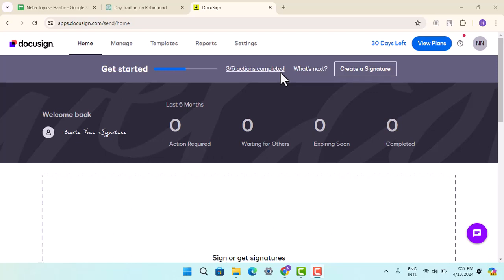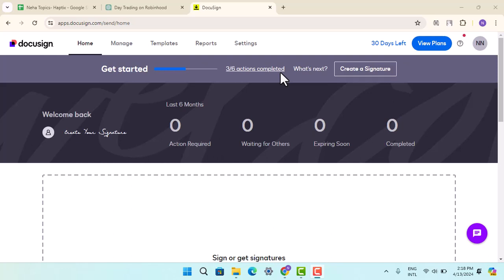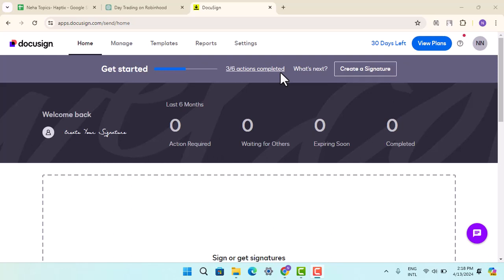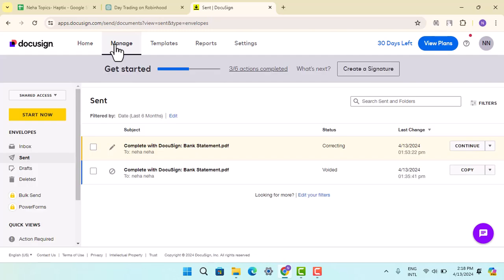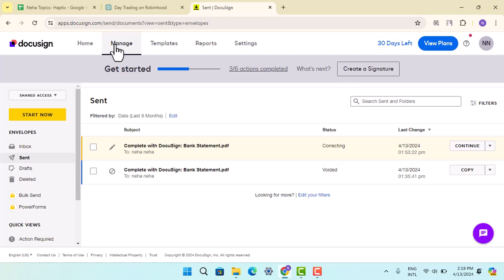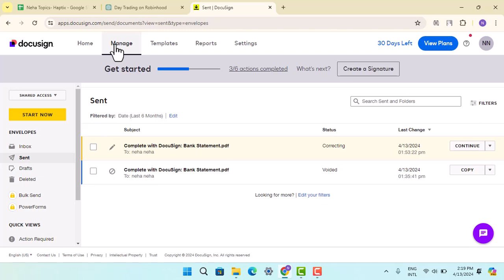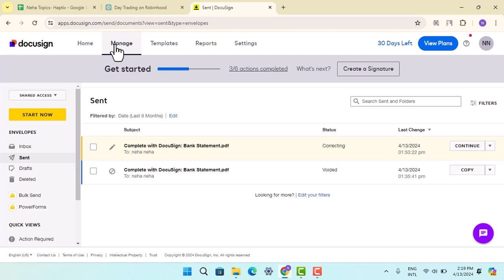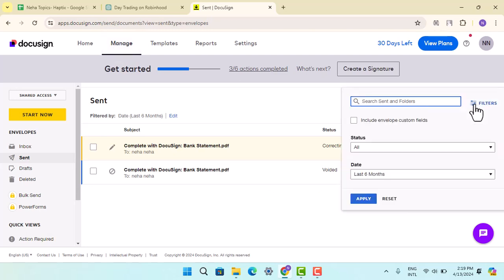How Do I Download Or Print Signed Documents From DocuSign !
This Video Is based on How you can download or print signed documents from DocuSign.

Chapters / Timestamps
0:00 Introd
0:16 Download & Print Signed Documents From DocuSign
1:21 Outro